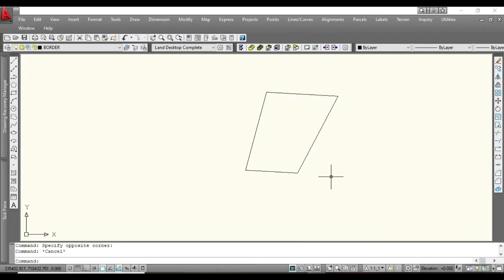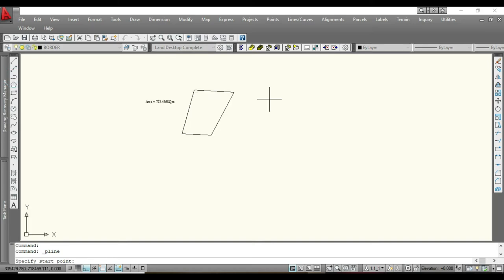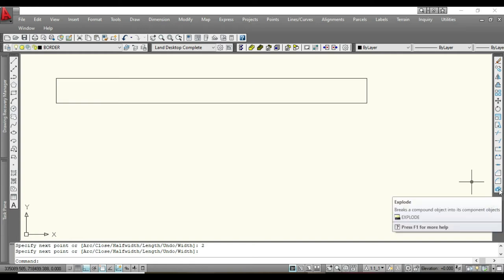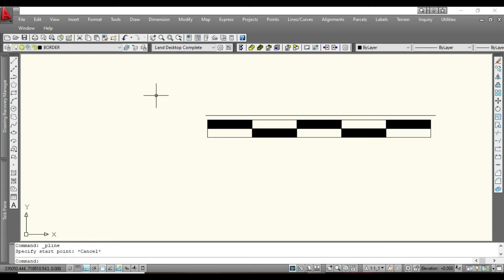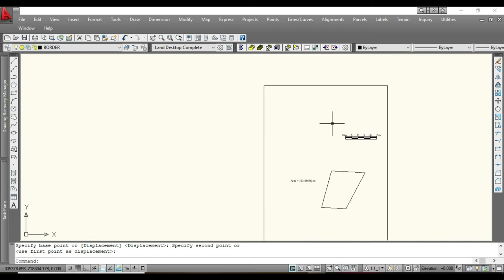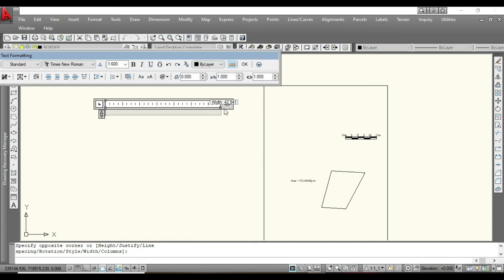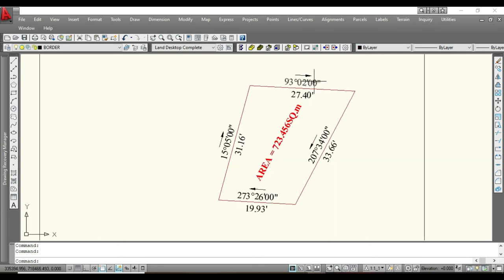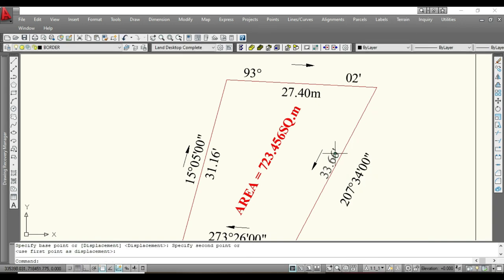LABELLING BEARING AND DISTANCE IN AUTOCAD LAND DESKTOP 2009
moreTOUCH is here for you, in this video you will learn how to label bearing and distances in some seconds, you will learn how to add other attributes such as the location of the property, and location of the property.